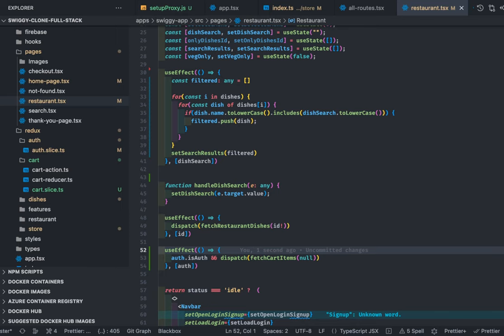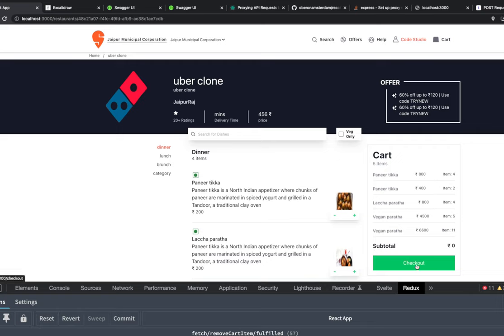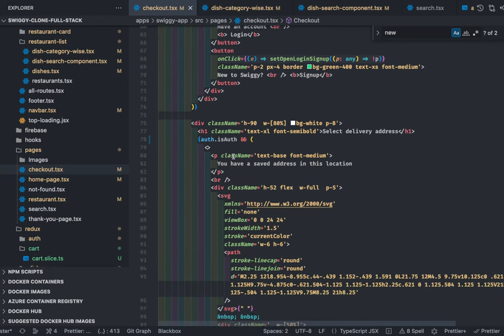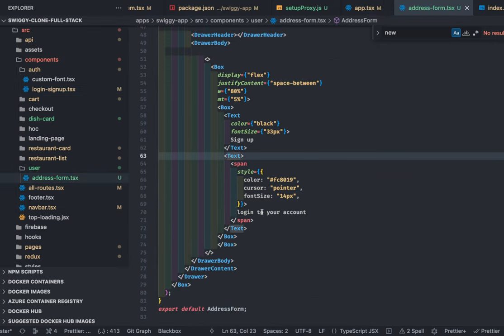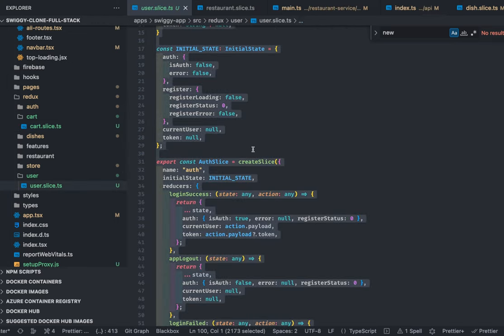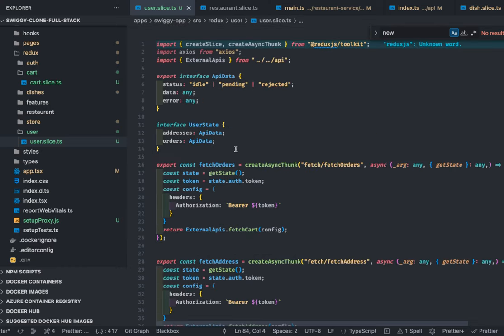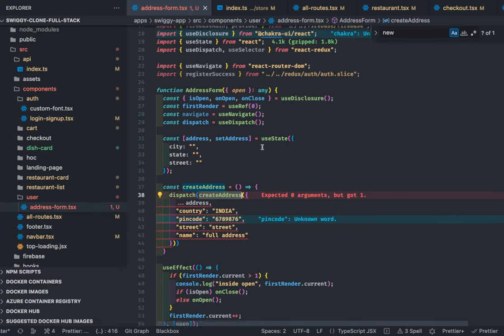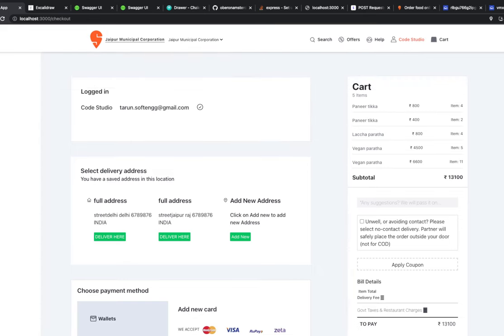Swiggy Clone -Managing Cart and User Preference Data redux react #66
Hi Everyone,
This Video is a part of the Playlist "Swiggy Clone" Application  and we are covering everything from ground zero to hero

Swiggy Clone App | Full Stack Development
React Nextjs, Nestjs and Graphql, Node JS
Next JS SSR React with Node JS Microservices

► We will talk end to end development of the Swiggy Application | Restaurant Delivery-Based Application
► Using Next JS, React, Graphql
► Using Nestjs for API development

In this video, we will talk about nest API services

00:00:00 Checking on other services we need to build
00:05:40 Working on User Pref service to manage User Address
00:11:00 Adding user address controller, services, and Entity
00:15:00 Creating User Address APIs CRUD Operations
00:28:00 Baseline cart service
00:30:00 adding docker-compose and building p[ostgres container
00:34:00 Adding Cart Controller for APIs
00:40:00 Adding Cart DTO and Services for REST APIs
00:50:00 Adding Logic for Cart APIs
00:58:00 Demo Cart APIs using Swagger Spec
01:05:00 Bootstrap Order service nestjs

In this playlist, we will talk about the whole development process of building this clone application

1. swiggy clone app database design
2. swiggy clone app microservices
3. swiggy clone app nestjs services
4. swiggy clone app postgres
5. swiggy clone app with nestjs apis

building micrtoservices using nests
building auth/authz layer
building next js dashboard app
building auth service and restaurant api service
microservices communication
microservices deployment
Database

⭐️ Crash Courses ⭐️